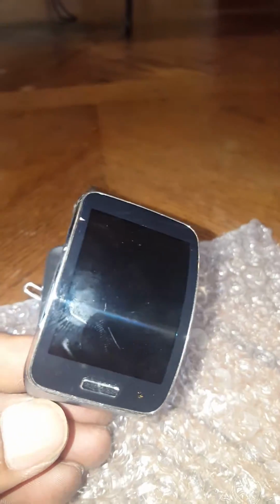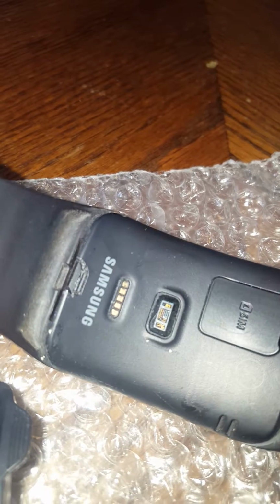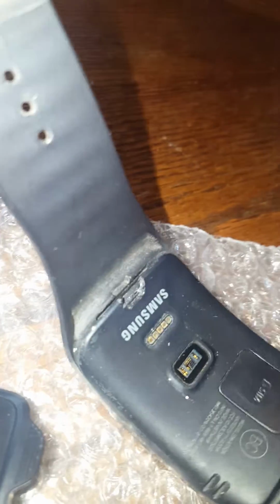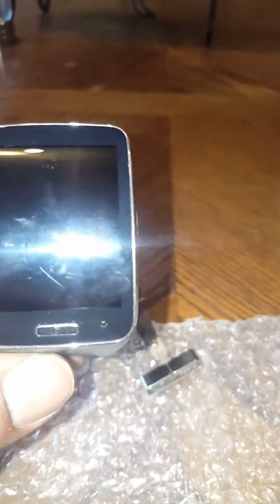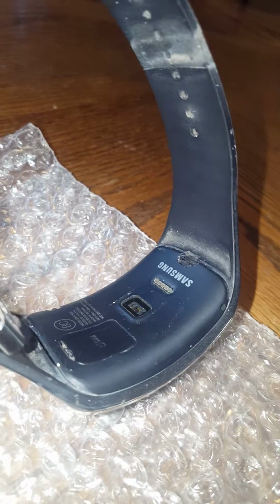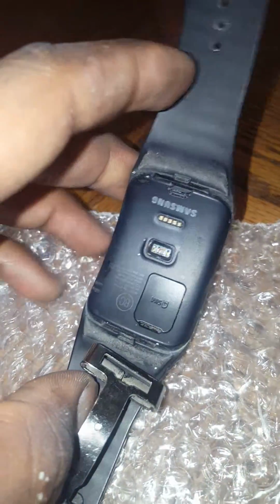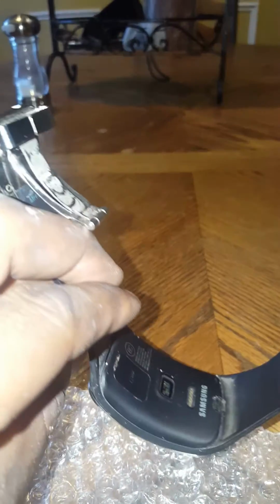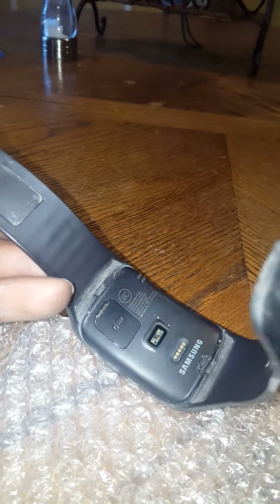Don't trust Samsung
Samsung Warranty is a joke!